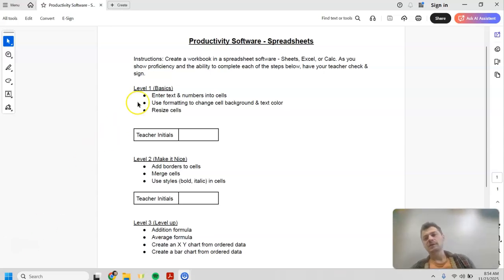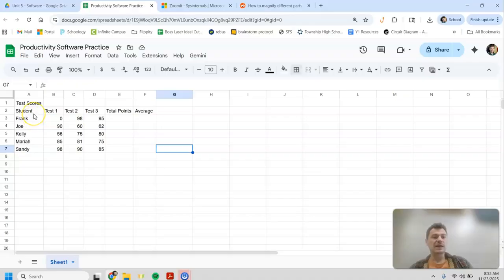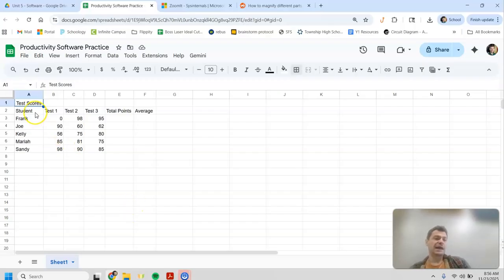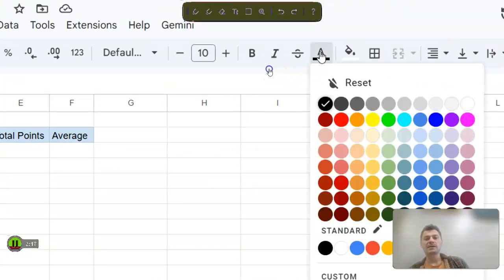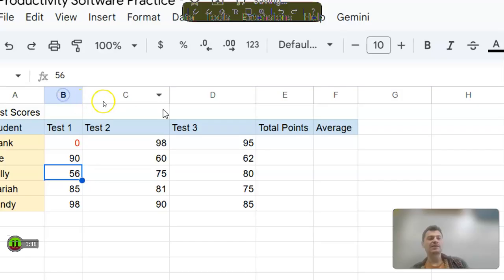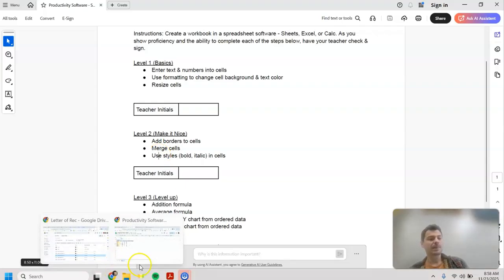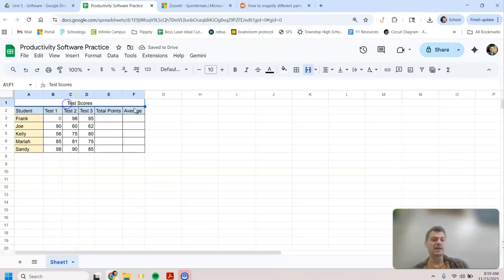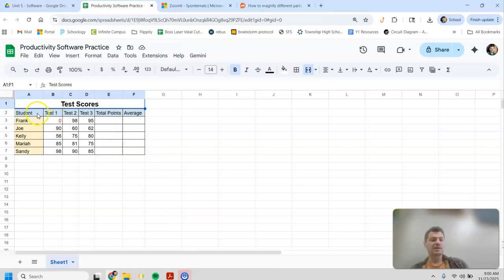Productivity Software Spreadsheets Part 1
In this video I demonstrate basic formatting in Google Sheets, changing font style, cell color, resizing and merging cells, and adding borders.